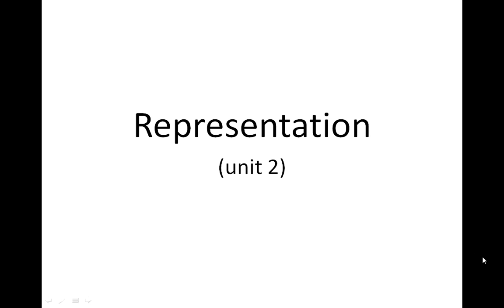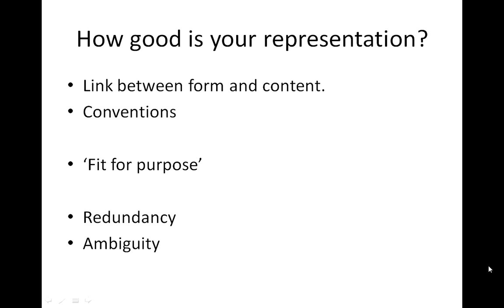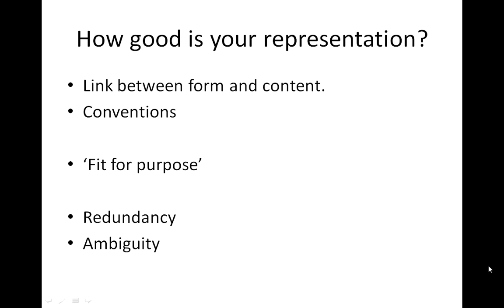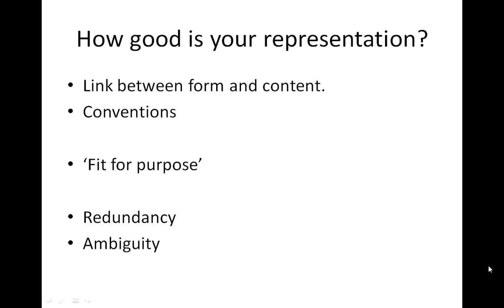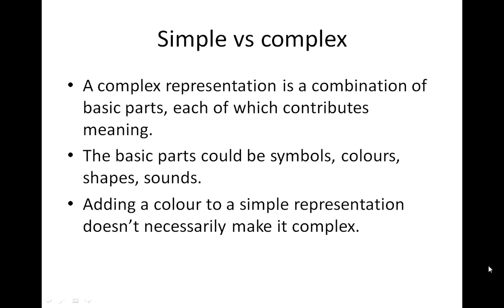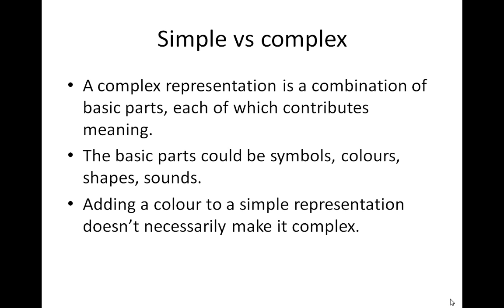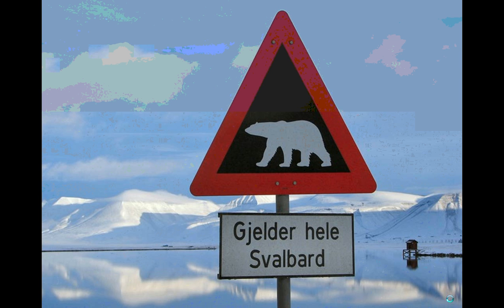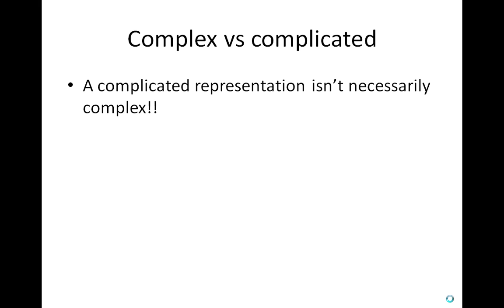Overview of M150 unit 2 - Representation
A quick overview of unit 2 of M150.  Hints for TMA included ;)